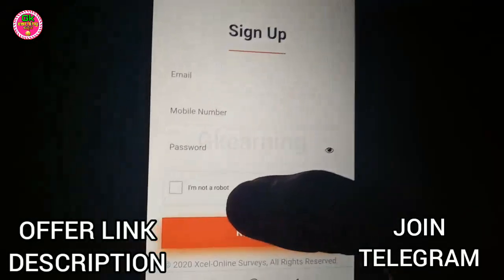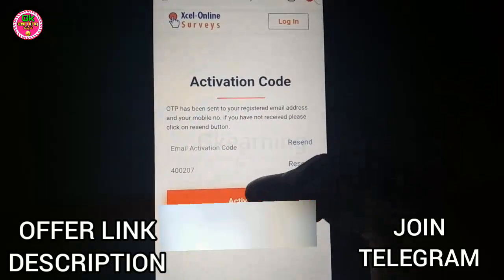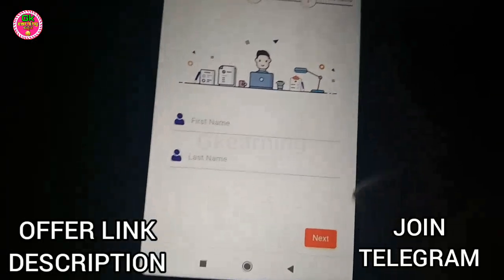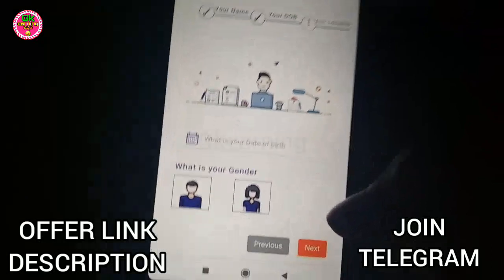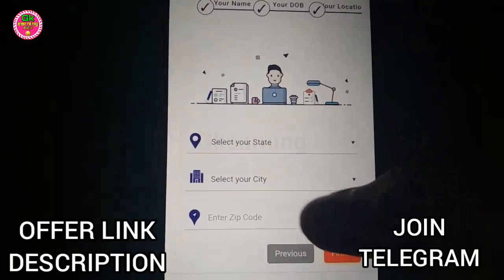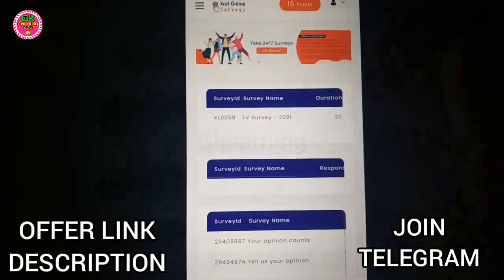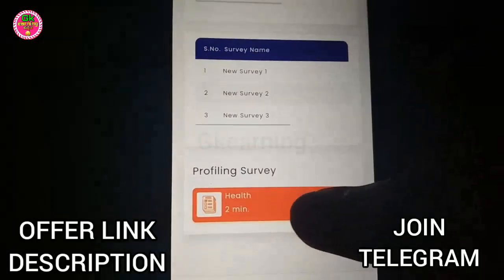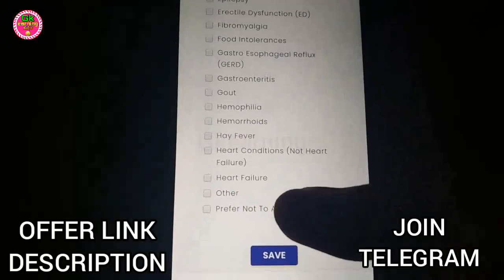🔥ಜಸ್ಟ್ PAYTM NUMBER ಹಾಕಿ||INSTANT WITHDRAW||Gkearning||earning apps in kannada 🤑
OFFER LINK🔥🔥🔥

❌CAREFULLY READ AND UNDERSTAND❌
This channel can not suggest any
investment to any apps or websites. your's do investment you're own risk,,, so not related for our channel. so pls understand that channel content🙏

And also Like or comments,,

Credits:-
Any content which I used in my video all resource like picture or video from google  or any other helpful site which help us to explain our video nicely or deeply so I credit to my all work to google or any other sites.if I used any other’s content then I will definitely credit to him thanks I hope all owner understand to me if I used some content in my videos thanks again to all owners.🙏🙏🙏🙏🙏

Top related searches;-
kannada earning apps,
online earning kannada,
youtube earning kannada,
earning app today kannada,
earning app 2021 kannada,
earning apps kannada 2020,
instagram money earning kannada
paytm cash earning apps kannada,
paytm money earning apps kannada,
paytm earning app kannada,
paytm earning app 2020 kannada,
paytm cash earning games kannada
paytm earning,
paytm earning app 2021 today kannada
paytm earning app 2020 today,
paytm earning app 2021 today without investment,